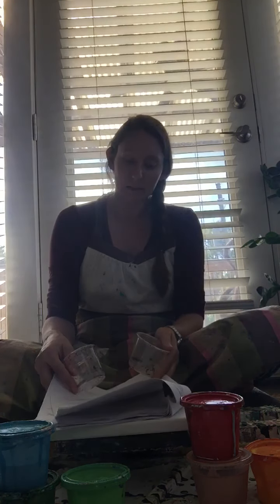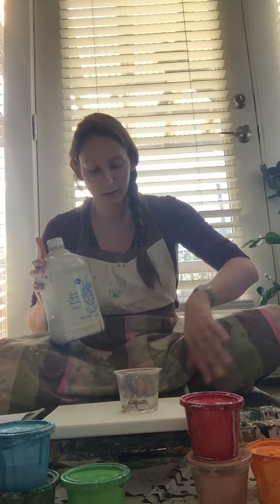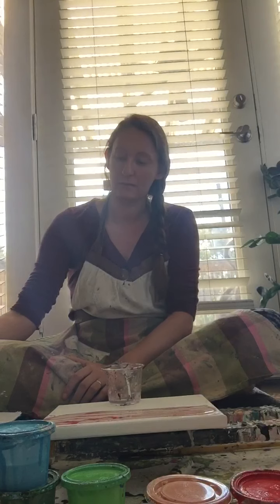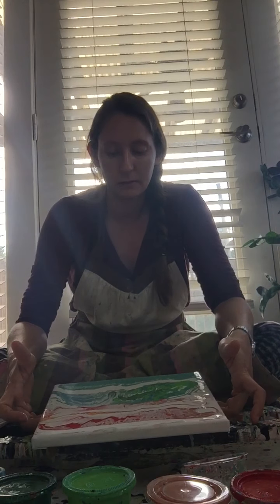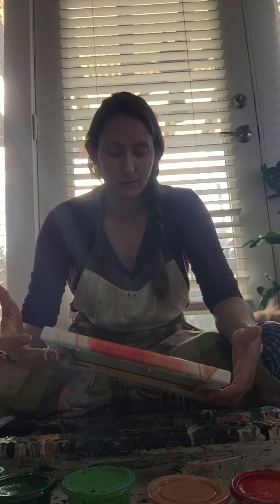Lesson #17: The Fear of the Lord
Lesson 17: The Fear of the Lord (Two Cup Pour)

In the Old Testament there are numerous stories of God bringing his justice down on his people as a result of their sins. But similarly in the New Testament we hear about God poured out his grace and love for all humanity by sending his son to die on the cross. God is both fully just and gracious at the same time.  This can be challenging to wrap our heads around. A good understanding of God’s justice leads us to a reverent fear of the lord.  God’s grace does not give us permission to sin rather leads us to repentance and freedom in Christ. God’s love for us is seen in that he is both just and gracious at the same time

“If we deliberately keep on sinning after we have received the knowledge of the truth, no sacrifice for sins is left, but only a fearful expectation of judgment and of raging fire that will consume the enemies of God. Anyone who rejected the law of Moses died without mercy on the testimony of two or three witnesses. How much more severely do you think someone deserves to be punished who has trampled the Son of God underfoot, who has treated as an unholy thing the blood of the covenant that sanctified them, and who has insulted the Spirit of grace? For we know him who said, “It is mine to avenge; I will repay,” and again, “The Lord will judge his people.” It is a dreadful thing to fall into the hands of the living God.” Hebrews 10:26-31

Special Tools: 2 cups

Let us imaging that the canvas is us. The first cup represents God’s justice. The second cup represents God’s grace. God is the painter

Step 1: Fill one of the cups with paint. Pour the paint down one side of the canvas

Question to contemplate: What do you think about when you think about God’s justice? How do you understand God’s justice. How does this make you feel towards God?

Step 2: Fill the second cup with paint. Pour the paint down the other side of the canvas

Question to contemplate: What do you think about when you think about God’s grace? How do you understand God’s grace? How does this make you feel towards God?

Step 3: Title the canvas to spread the paint across the entire canvas

Question to contemplate: How does understanding how God is both just and gracious make you understand the fear of the lord? How do you think a healthy fear of the lord helps us to repentance and to live holy lives?

Heat the painting

For more information about Jules Artsy Boutique or to view available artwork and merchandise please visit the

If you have enjoyed this video and would like to make an offering please direct donation to International Christian Church of Houston:

If you would like to share a prayer request you can do this online here!

If you are looking for someone to pray with you consider one of these prayer hotlines :

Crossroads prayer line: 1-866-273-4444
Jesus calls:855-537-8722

WARNING

Paint is hand-mixed. It contains latex acrylic paint, floterol and water. This paint is not recommended for ingestion, exposure to the eyes or mouth. Paint may cause local skin irritation. In case of eye or skin contact recommend flush with water for several minutes. Paint NOT recommended for small children. Adult supervision necessary when using with school age children.

In case of accidental ingestion recommend contacting Contact Poison Control right away.